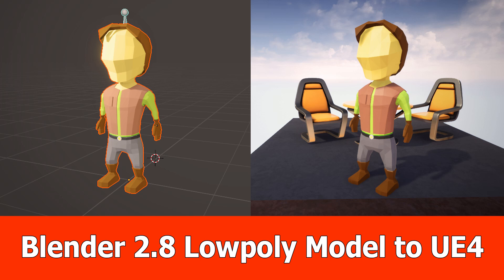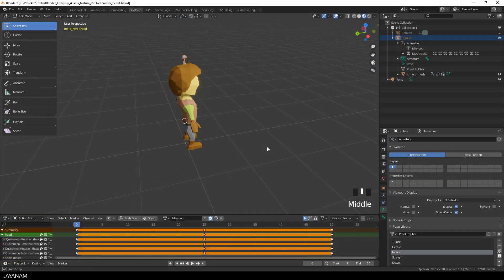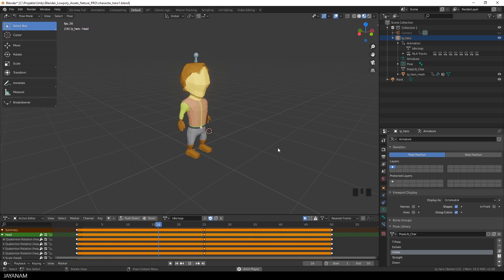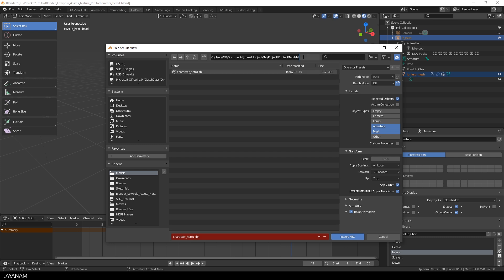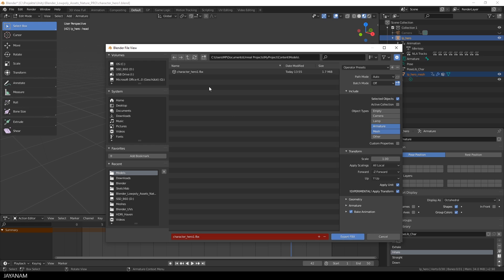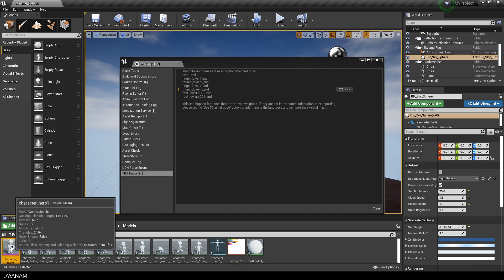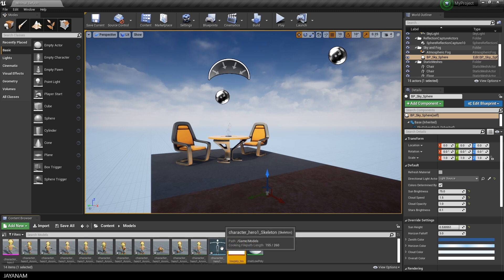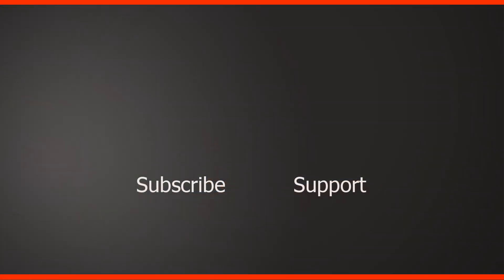Blender 2.8 Export Lowpoly Character with Animations to UE4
In this Blender 2.8 tutorial I explain how to export a low poly character model with animations as fbx and then import it into UE4. I use a simple demo project in UE 4.24 to import the models, create a material with a diffuse texture and add a model with an animation to the level.